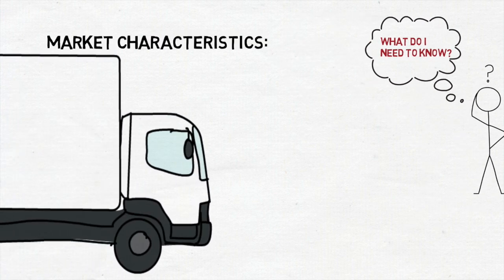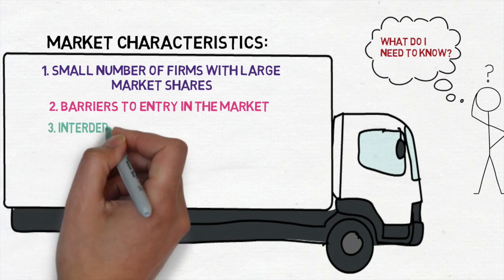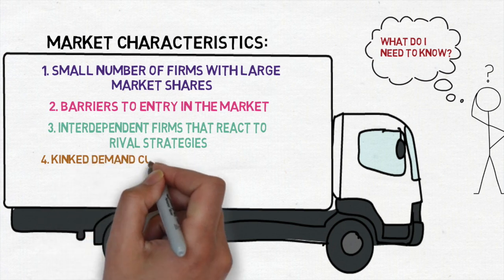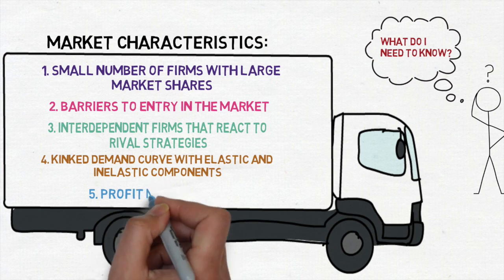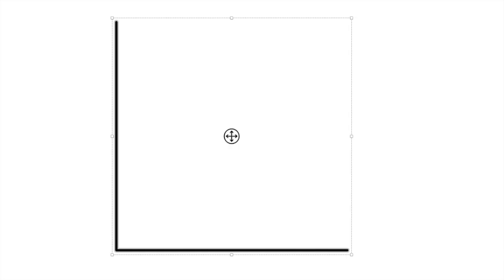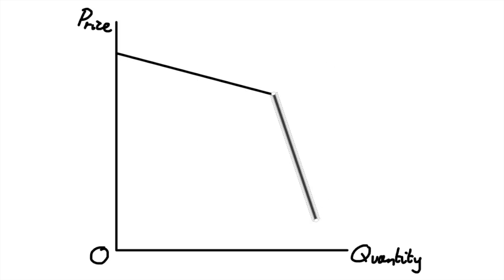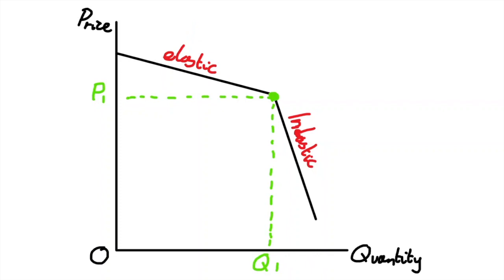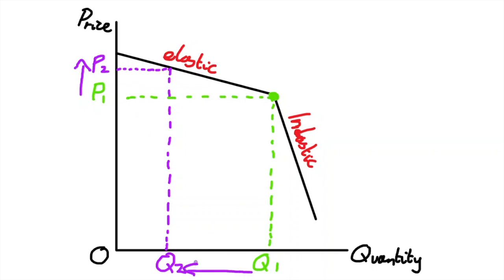5.10 The Kinked Demand Curve